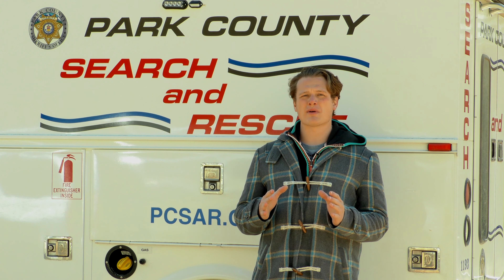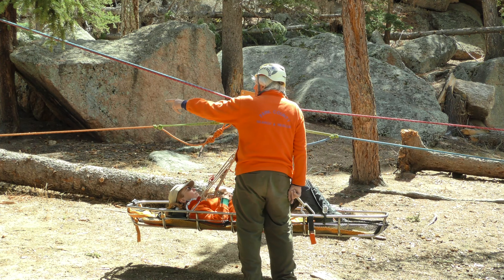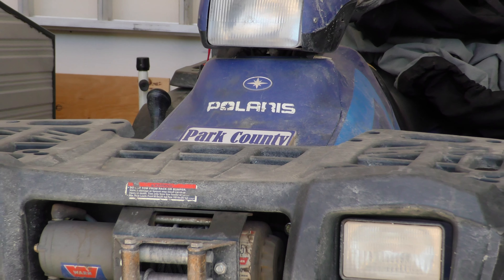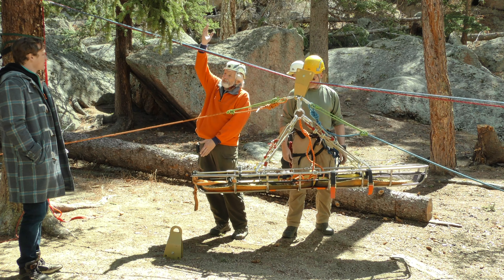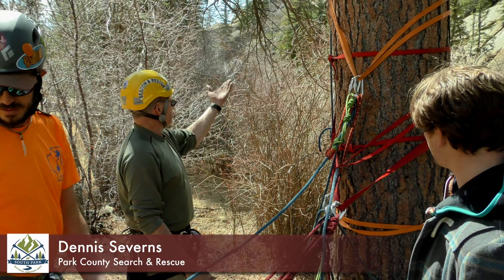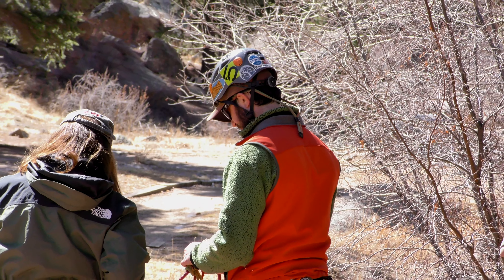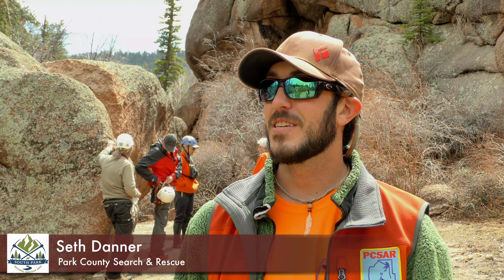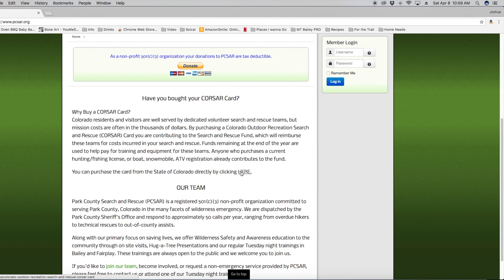South Park Heritage Experience - Search and Rescue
Check out the latest episode of the South Park Heritage Experience and meet the local heroes of the Park County Search & Rescue team. Hear from Ron Brunges and learn what it takes to become a member of the team, and much more.